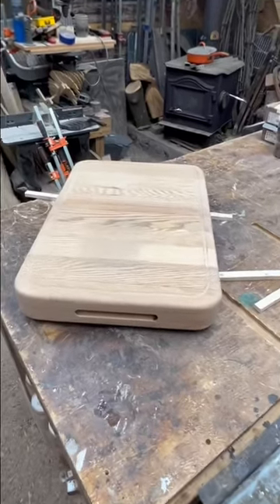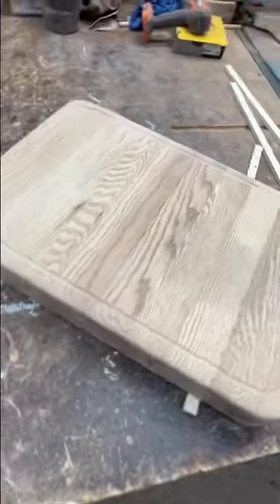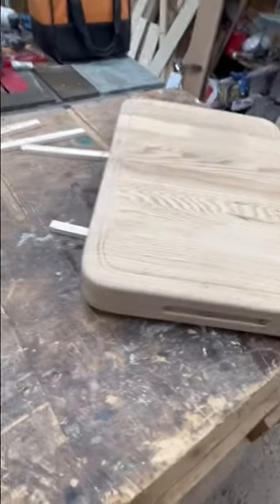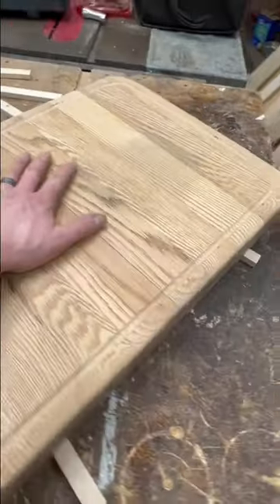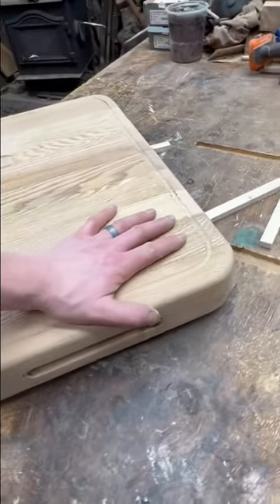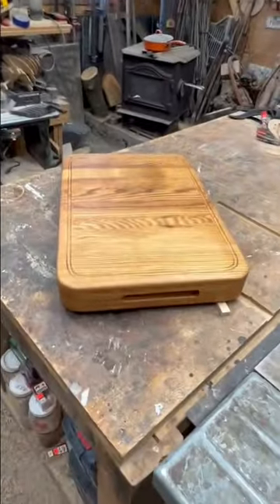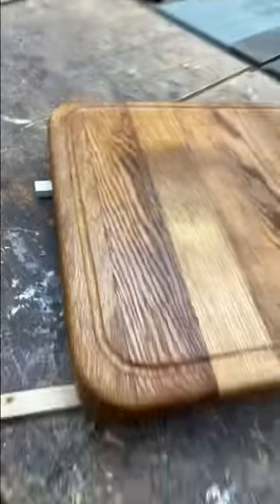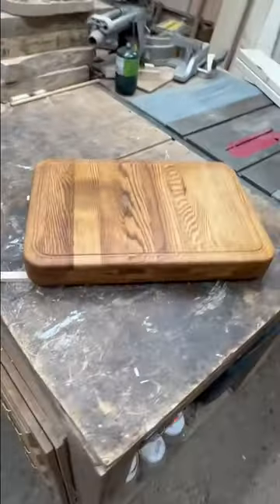A little woodwork today.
⬇️Get Some Merch ⬇️
Teespring

🔥Amazon links🔥
   TOOLS
RZ dust mask